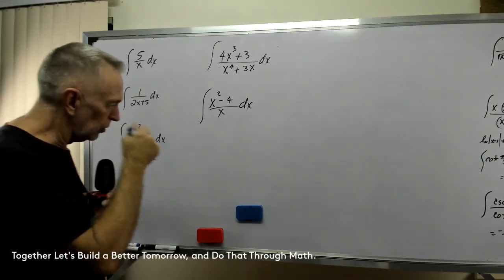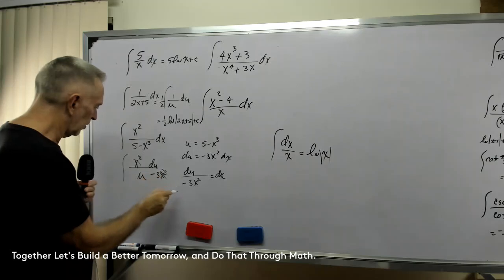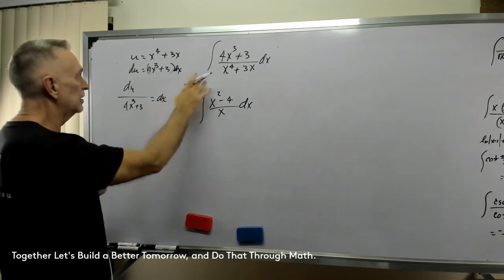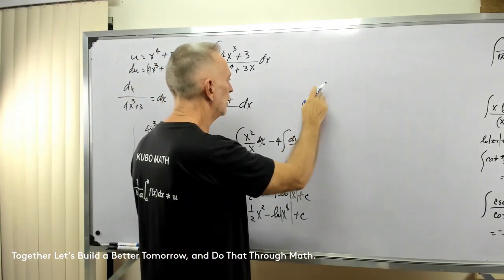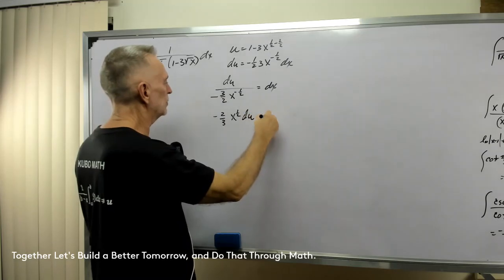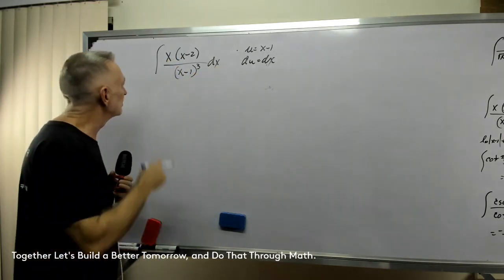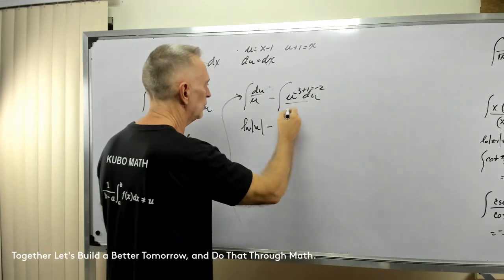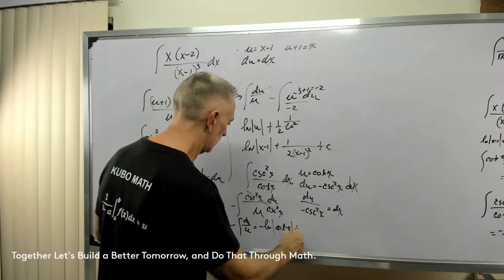Calculus 2 Integration, natural logs, U-Sub and Trig Functions...how do they fit together?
Multiple problems showing how natural logarithms are used in integration with U-sub and trig functions.